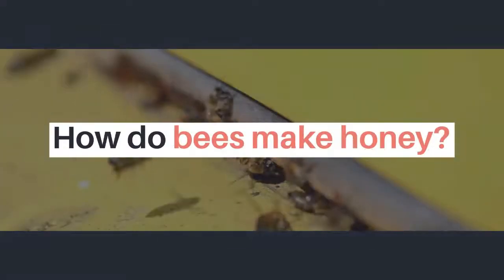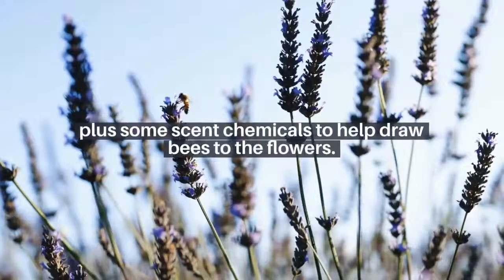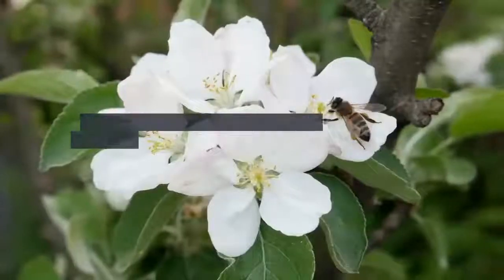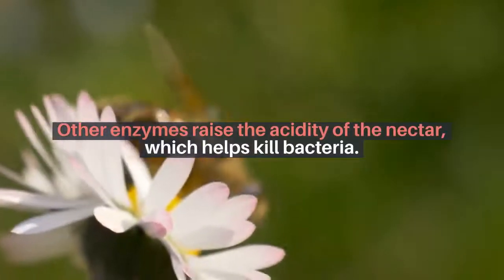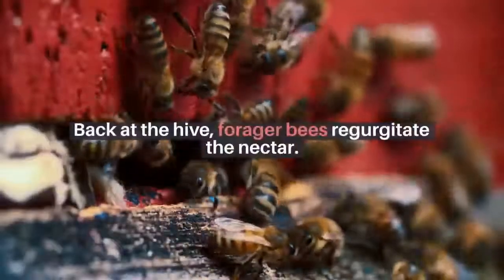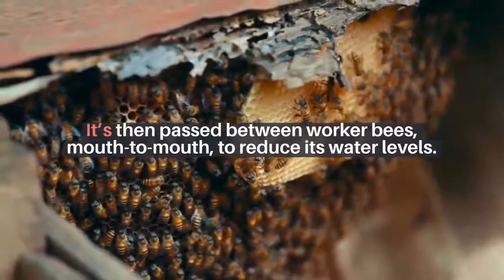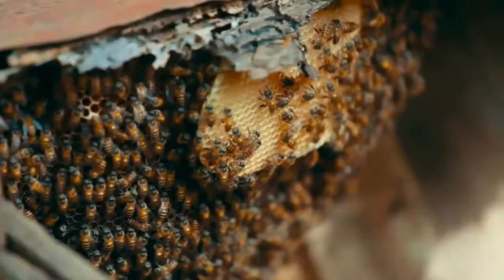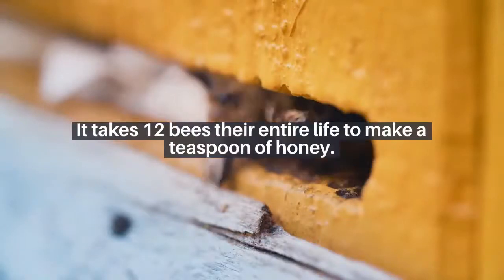Unbelievable Facts About How Bee's Make Honey That We Consume - Bee Facts 2021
Are you ready for some Bee facts?
Find out in this very educational video, the interesting fact of How Bees Make Honey that we consume.

How honey is made by bees animated video:
Honey starts as flower nectar collected by bees, which gets broken down into simple sugars stored inside the honeycomb. The design of the honeycomb and constant fanning of the bees' wings causes evaporation, creating sweet liquid honey. Honey's color and flavor vary based on the nectar collected by the bees.